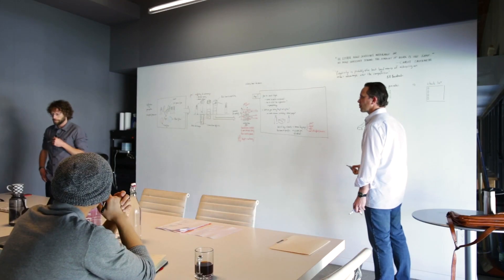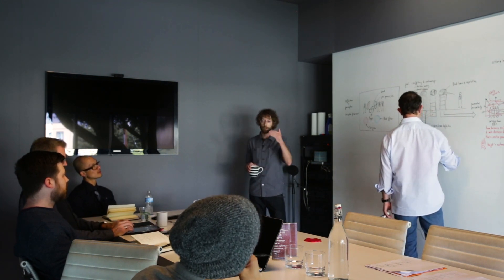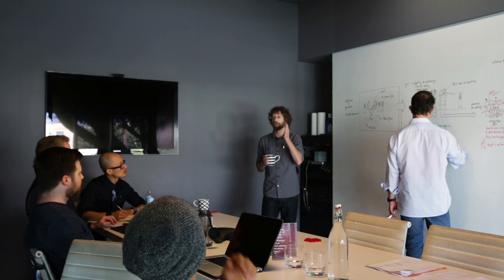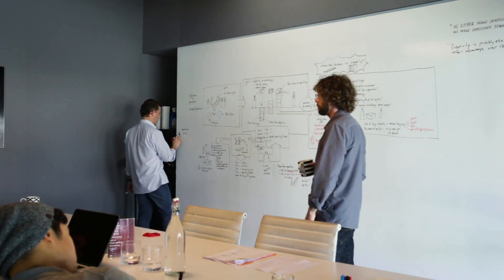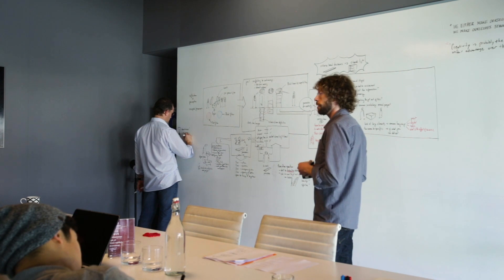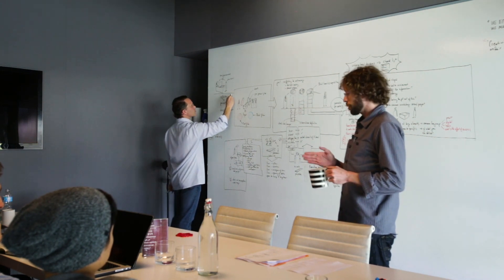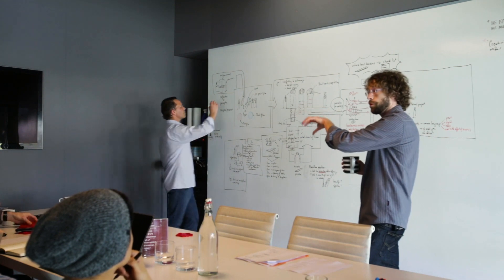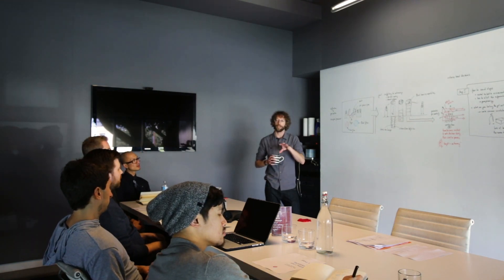Brainstorming Creative Ideas. Beyond the Brief — Dr. Samuel Holtzman Pt.2 Heineken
How to get out of the box and generate ideas? How do you generate creative ideas? How do you design from a creative brief?

In this video, Dr. Holtzman (psychology of teaching) uses a Heineken commercial job to demonstrate how he gains clarity with clients in a meeting. Notice how he phrases his questions and how he is able to translate what clients say into clear creative objectives. "Trying to understand what's in somebody's head is what's behind this." - Dr. Holtzman

We love getting your letters. Send them here:
1702 Olympic Blvd.

Host– Chris Do
Cinematography– Aaron Szekely, Mark Contreras
Live Editor– Erica Pead
Editor– Stewart Schuster, Mark Contreras, Aaron Szekely
Typefaces: Futura, Din, Helvetica Neue